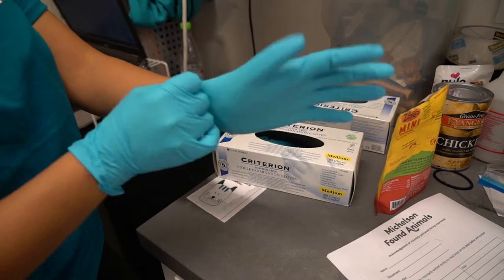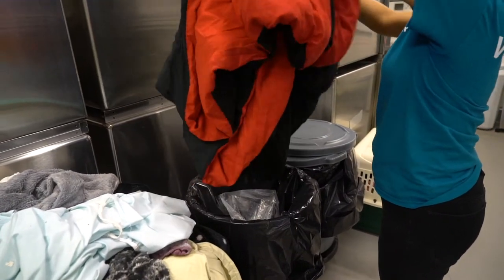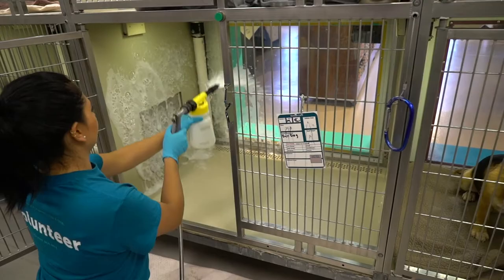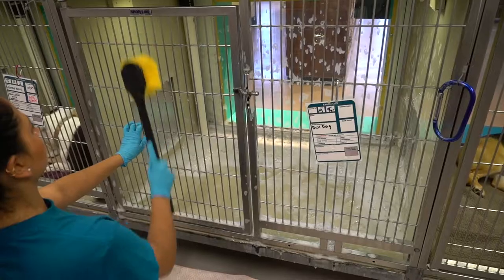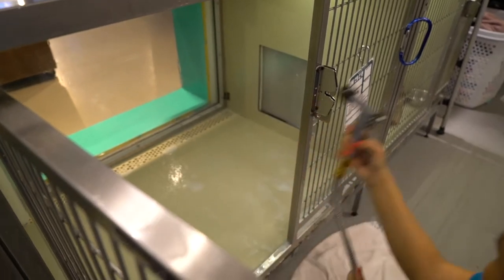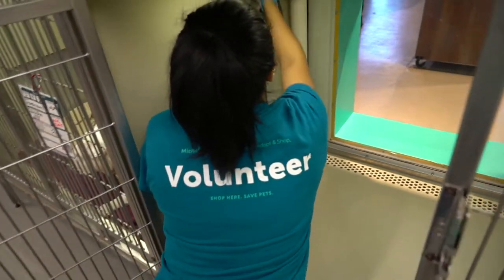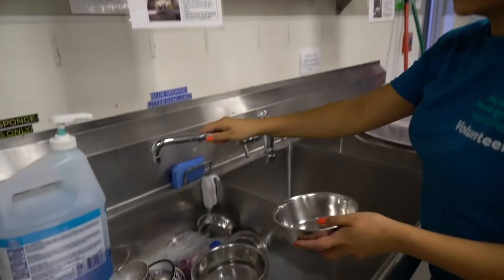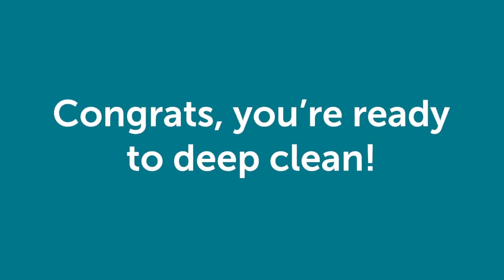Deep Cleaning Tips For Your Dog Kennel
We are Michelson Found Animals, a nonprofit with a focused mission: Saving pets, Enriching lives. We love pets, but they aren't the best arbiters for their own cause. Don't worry, they're not offended by that. They give us endless love, compassion, loyalty, and cuddles. It's our end of the bargain to give them food, shelter, protection, and endless tummy rubs. That's why it's our mission to put pets in homes and keep them there – because all pets are meant to be with good people.

Watch this video for deep cleaning tips for your dog kennel.